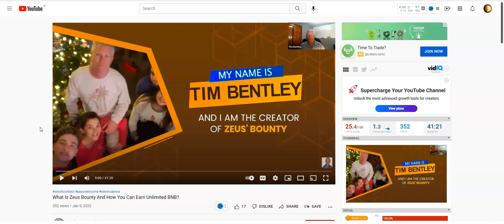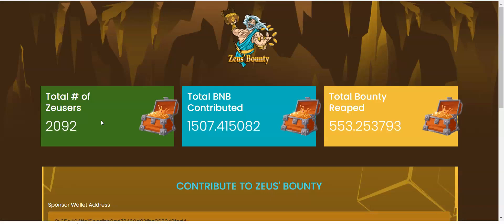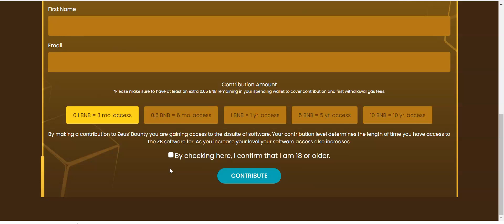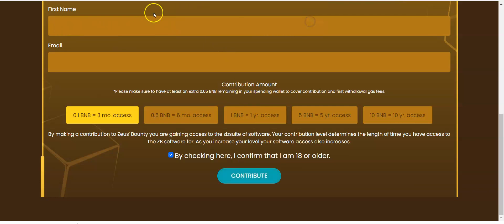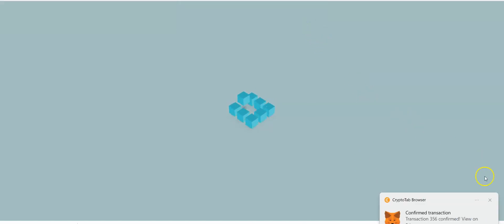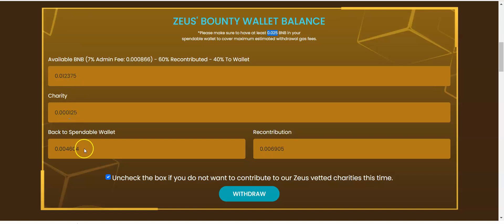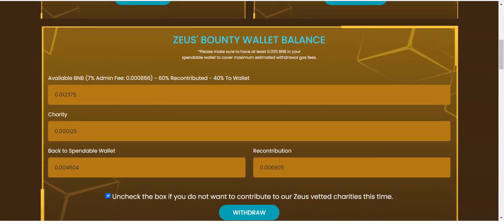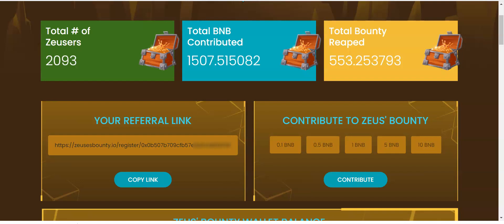Getting Started with Zeus Bounty BNB Smart Contract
How to get started earning Unlimited BNB with Zeus' Bounty

In this video I show you step by step how to start earning BNB.
Zeus Bounty is a smart contract using BNB smart chain contract.
The Zeus Bounty team is dedicated to building an honest and fair opportunity where Everyone can earn.
The Zeus Academy is a free program with access to over $2500 worth of training.
What is DeFi? Short for decentralized finance, DeFi is a term used for peer-to-peer financial services on the Binance (BNB) and Ethereum blockchains.

I also provide more ways to earn online on my Youtube channel

DUH, lol

DUH, lol 5 Multiple Streams of Online Income you can start TODAY !

I found a great way to make money online, check it out !
5 Streams of Online Income you can start TODAY !